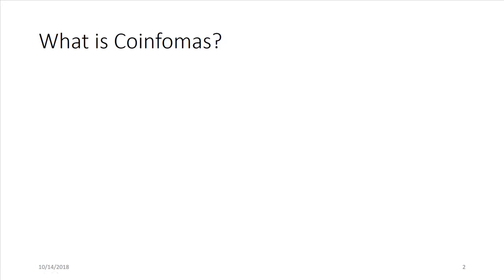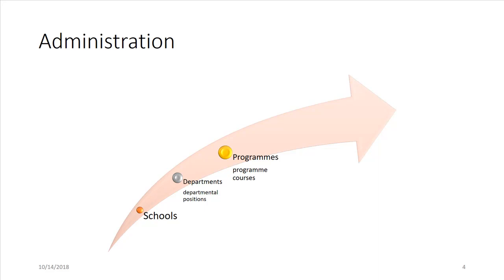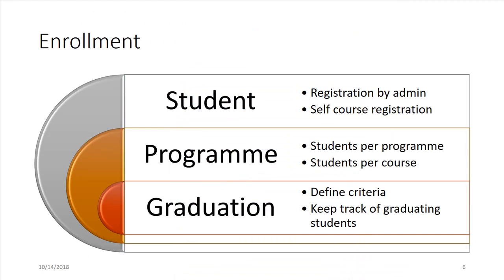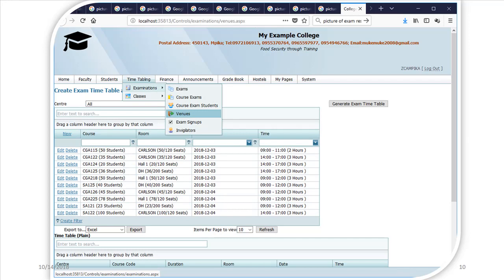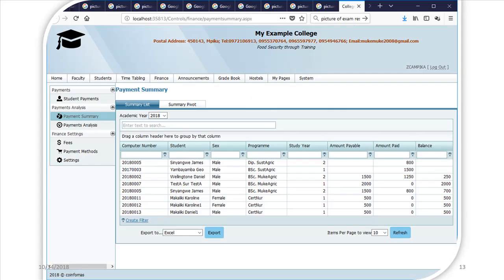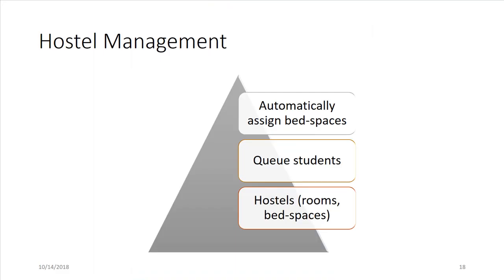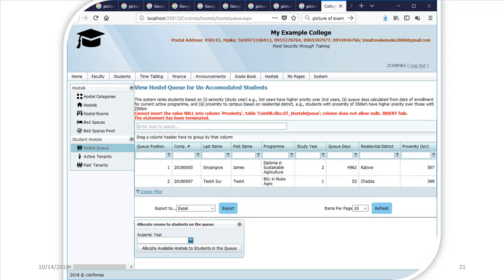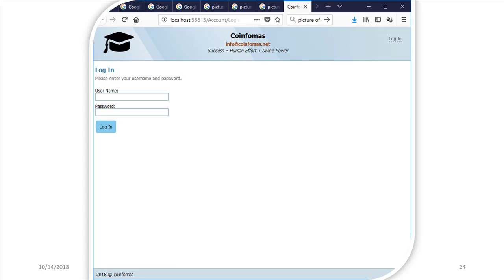introduction to coinfomas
In this video, we provide an overview of the features of our college information management system called 'coinfomas'. Check the coinfomas playlist for detailed explanations of how to work with the various features.